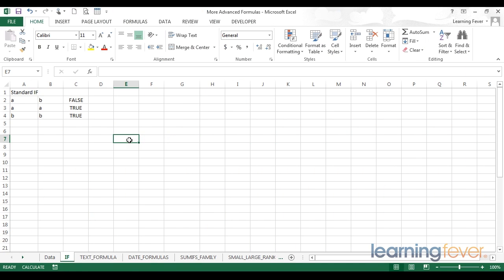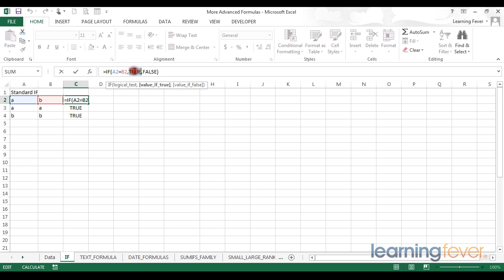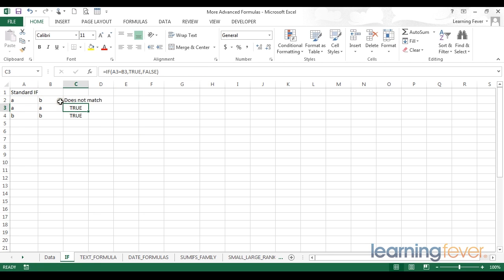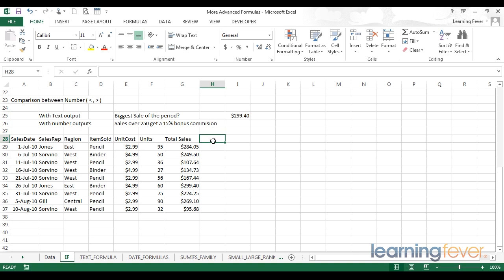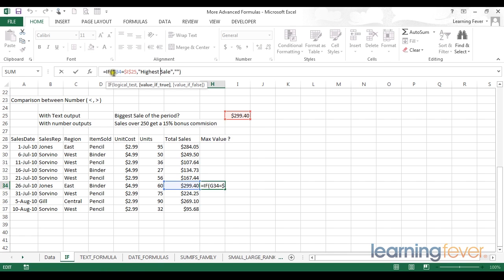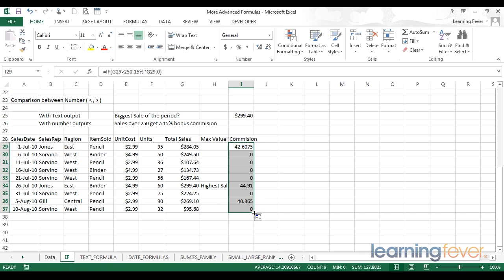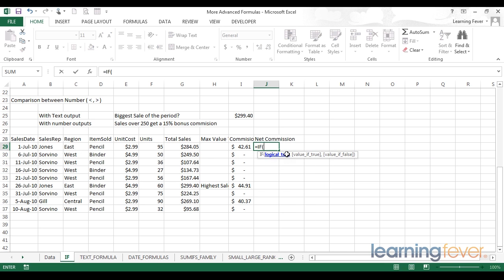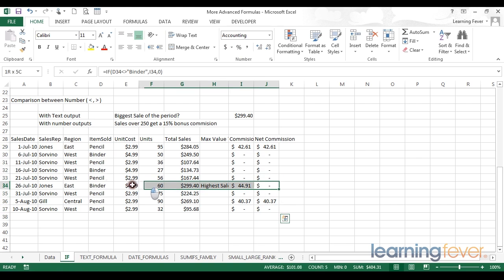Excel Tutorials for Beginners - Using the "IF" Function